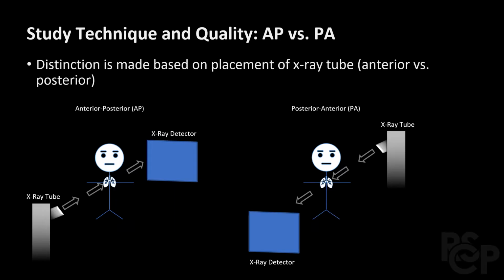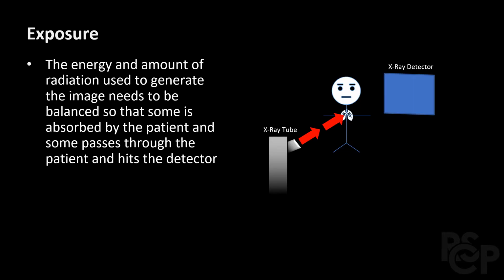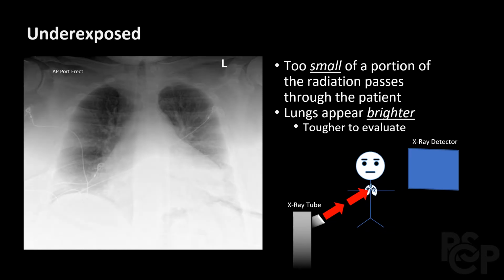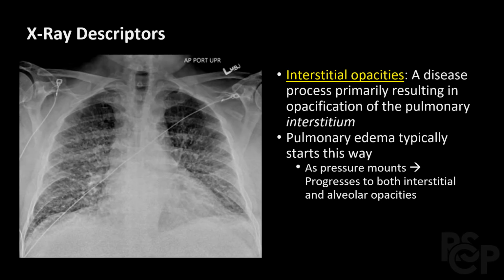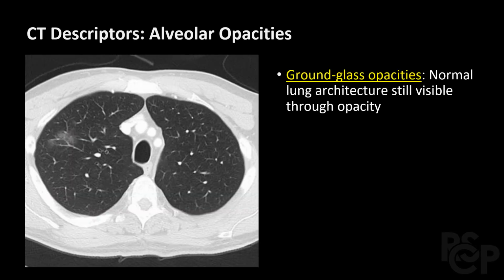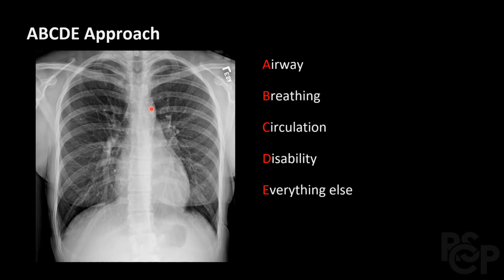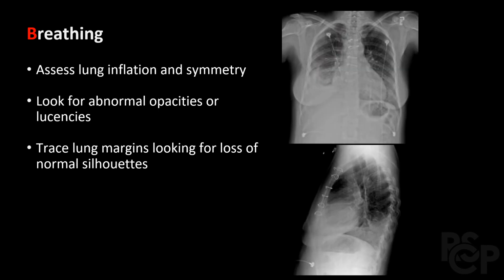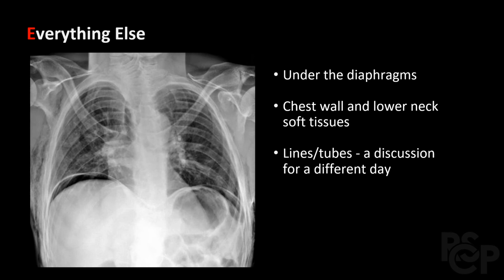How to Read a Chest Xray - Approach to Chest X Ray - RSCP Video Curriculum